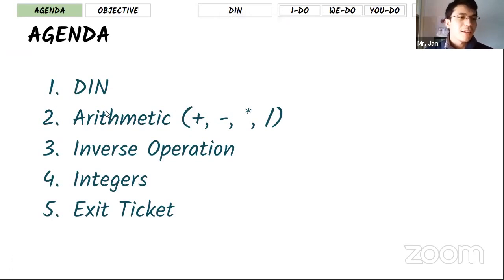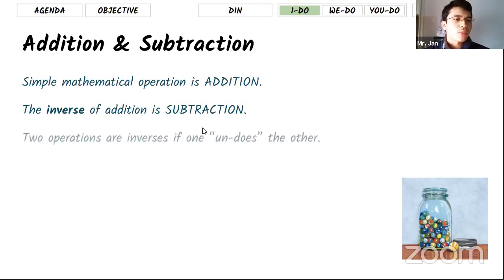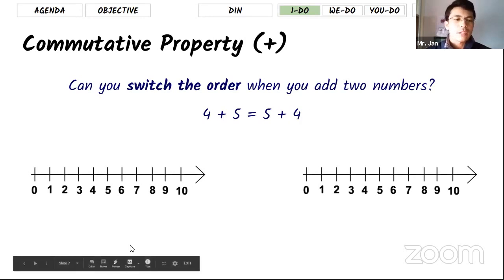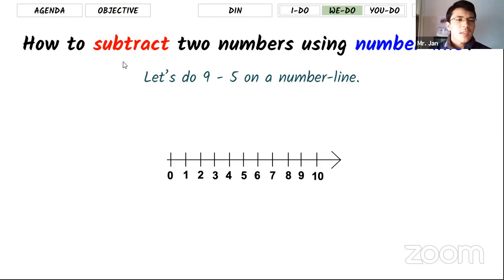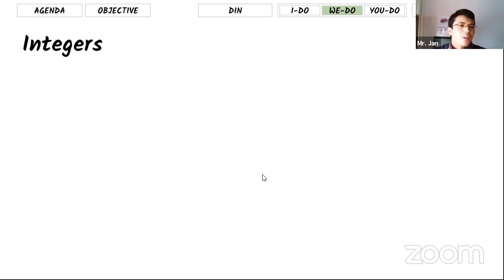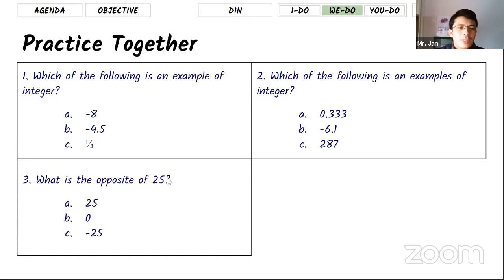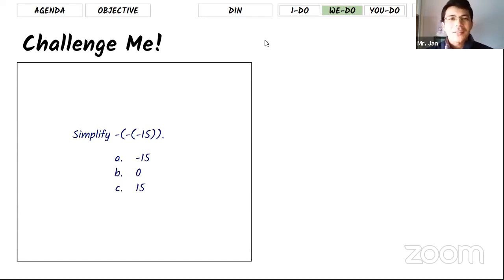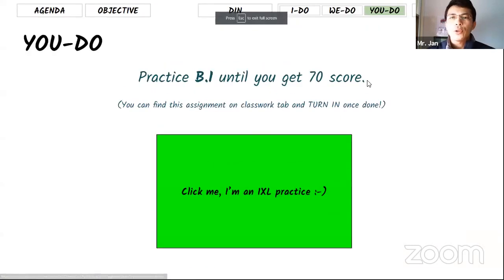7th Grade EngageNY Math - Unit 1 Lesson 4 Arithmetic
7th Grade EngageNY Math -  Unit 1 Lesson 4 Arithmetic